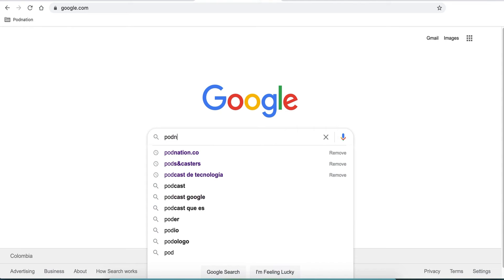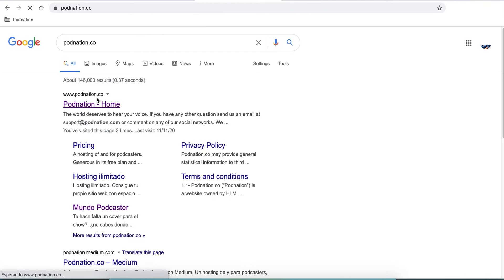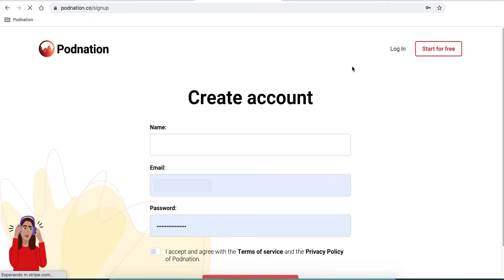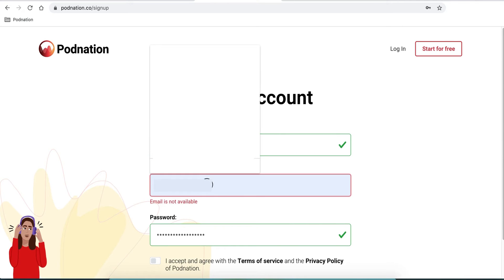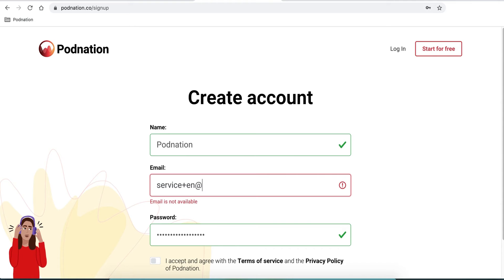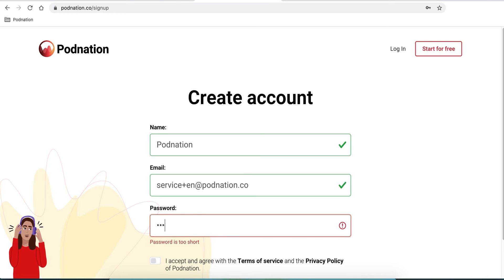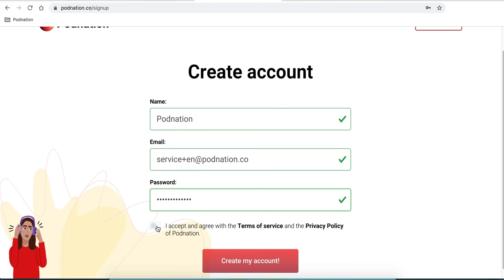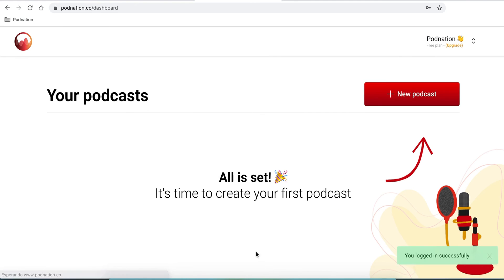How to create an account on Podation | Tutorial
In this video, you will learn how to create an account on Podnation.